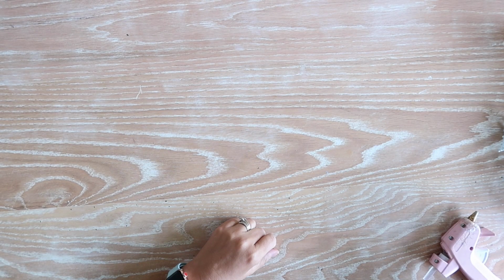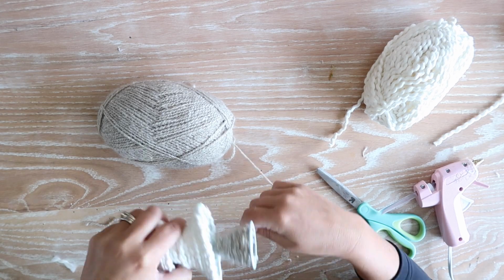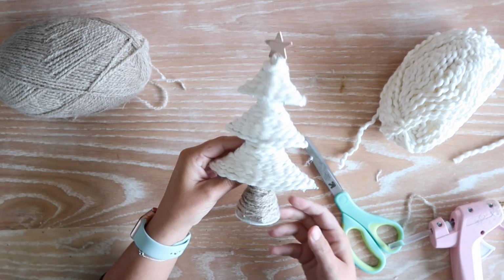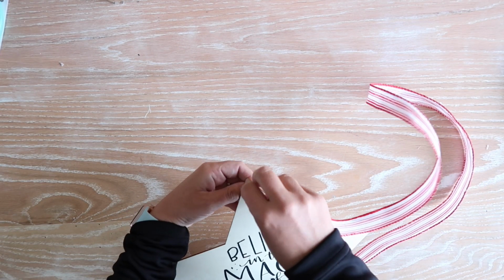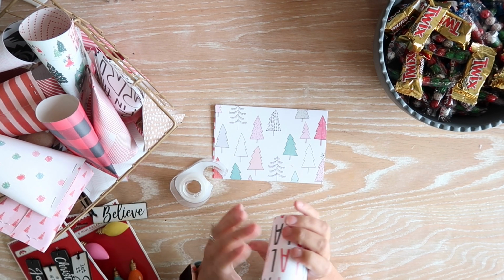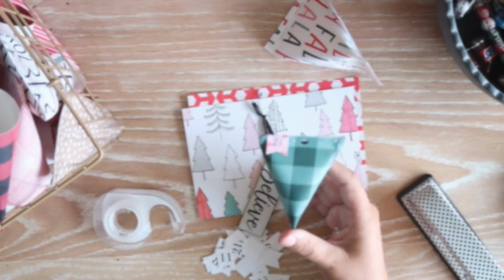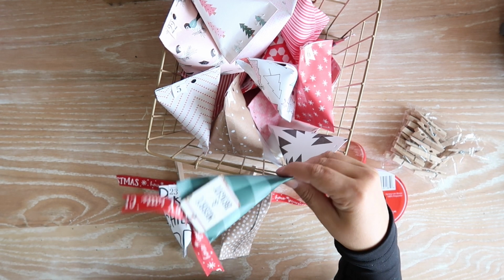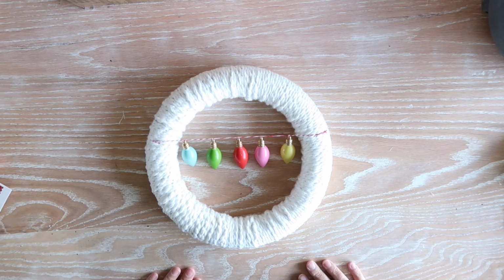DOLLAR STORE FARMHOUSE CHRISTMAS CRAFTS | HIGH END DOLLAR TREE 2020 DIYS | CHRISTMAS DECOR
DONT FORGET TO WATCH AND COMMENT ON EVERY VIDEO IN THE LOOP TO ENTER TO WIN $300 IN GIFT CARDS.

Gift Tags: In store only